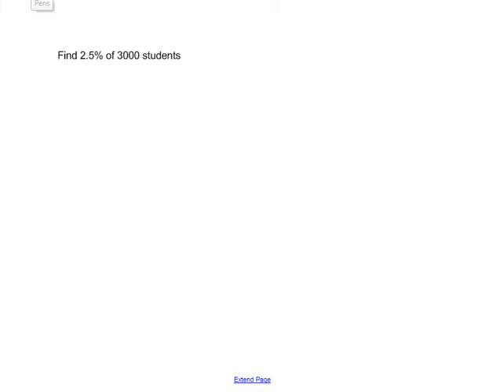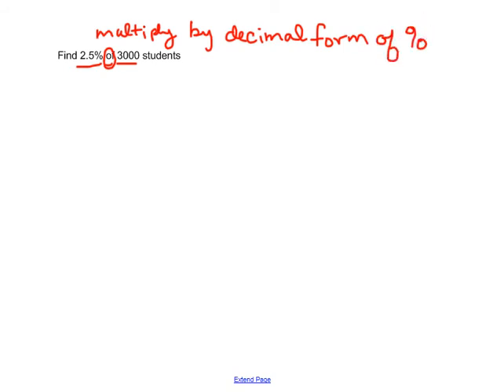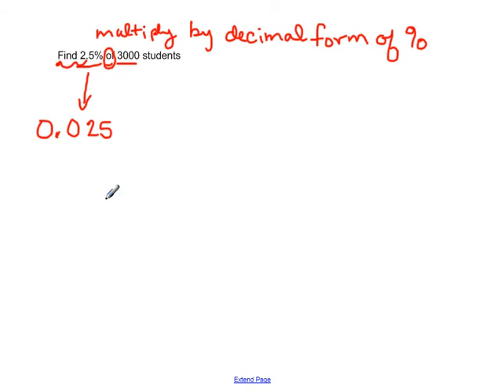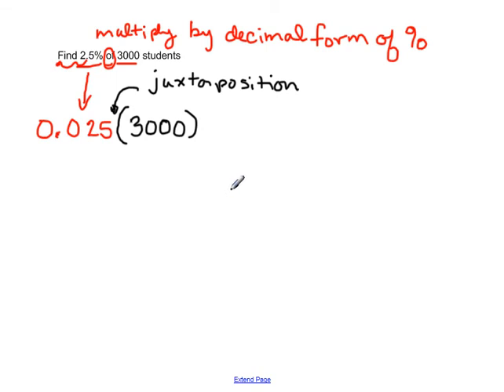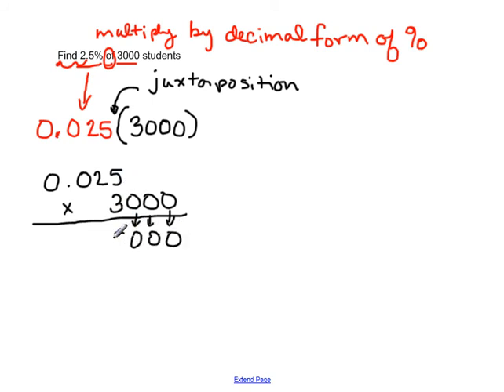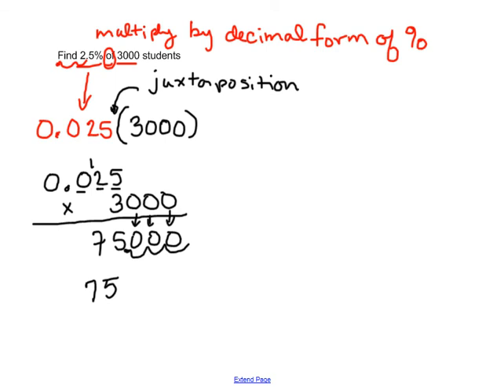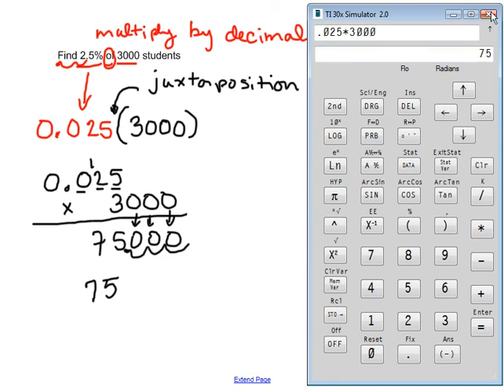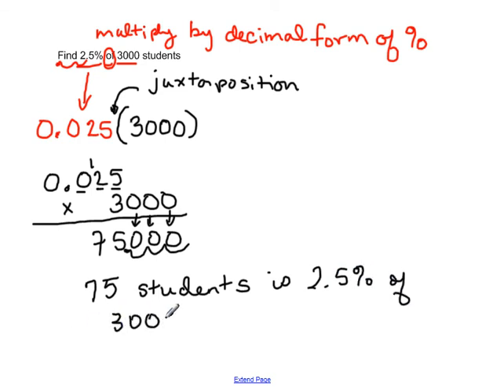Find 2.5% of 3000 students